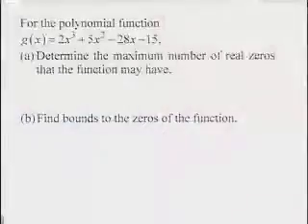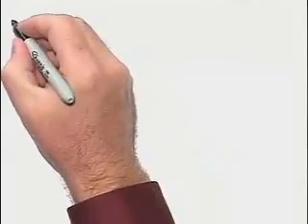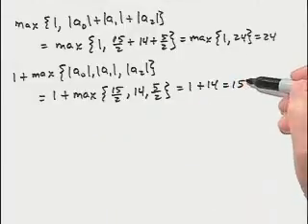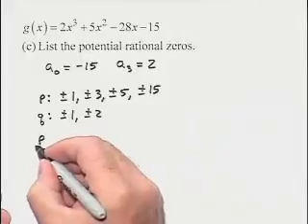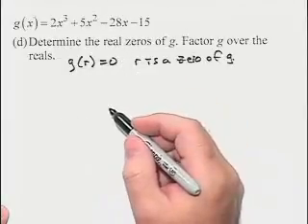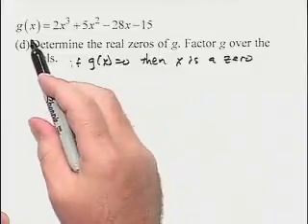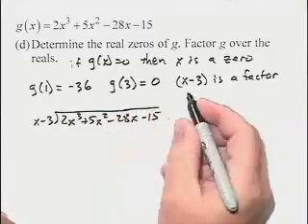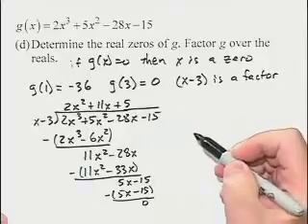Ch 5 2 PART I ChapterTestPrepVideos Sullivan PR EGU 7e